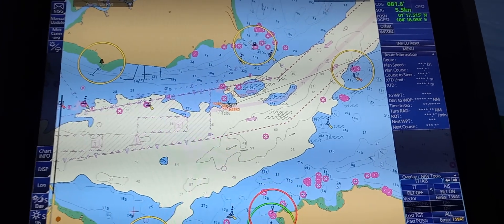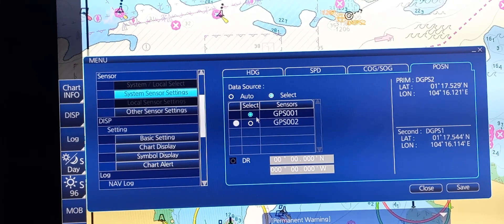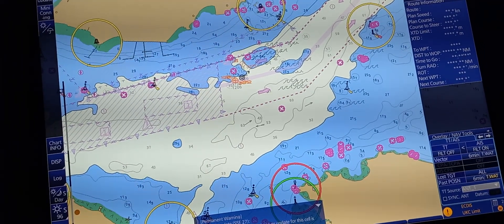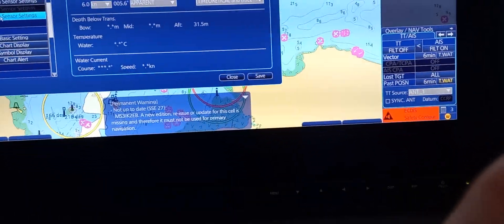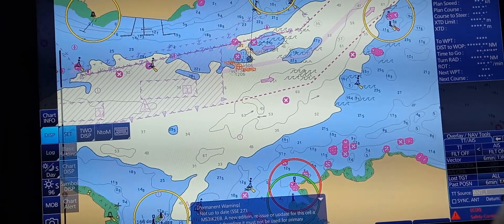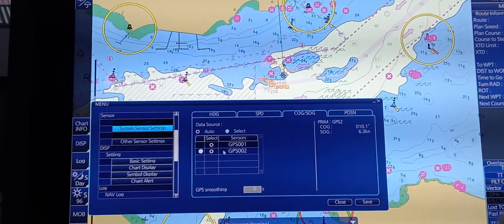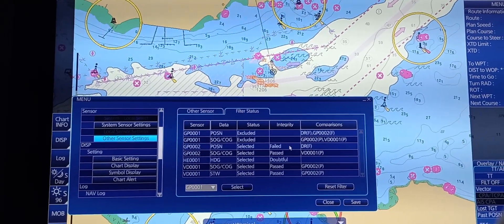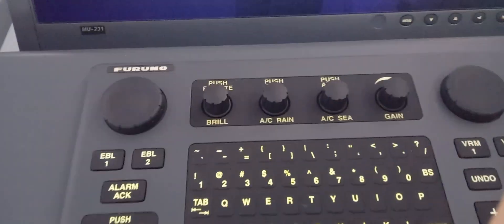Operate functions pertaining to the sensors connected to ECDIS (FURUNO ECDIS)